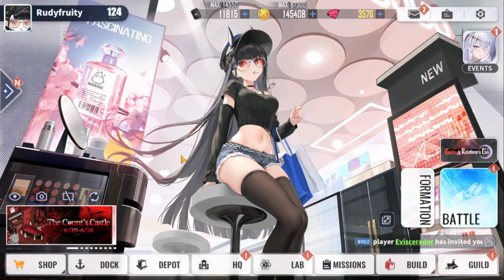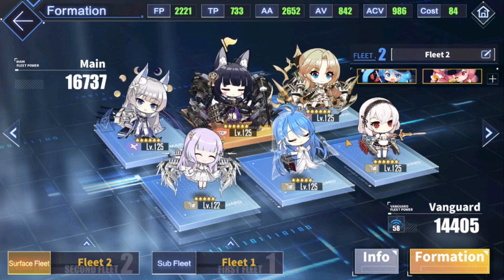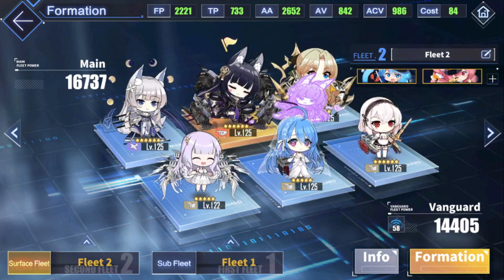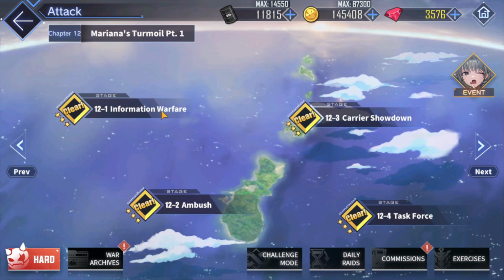Farming Tips for Azur Lane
Thank you for checking out my video! Let me know what you’d like me to cover in a video next! Hope you have a good one!

Mouse and Keyboard